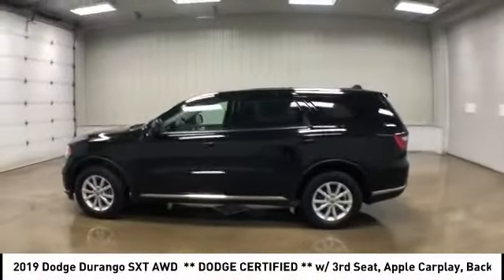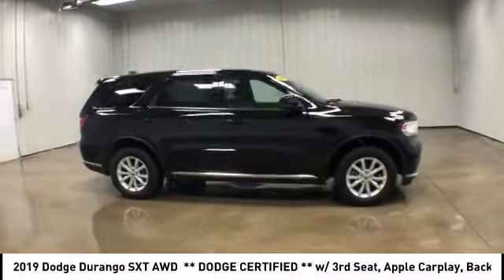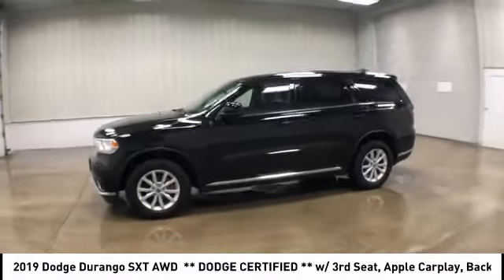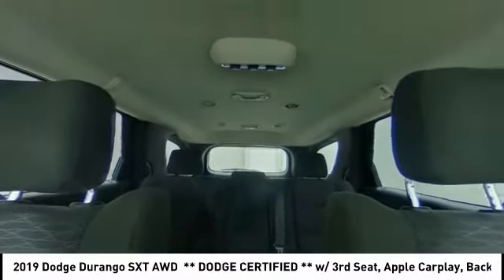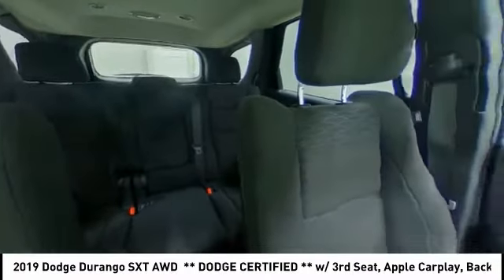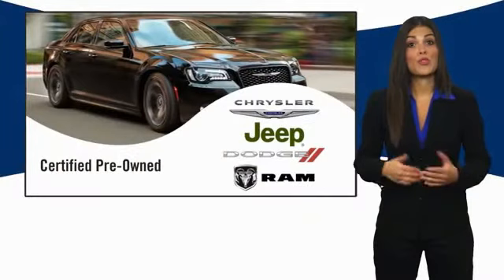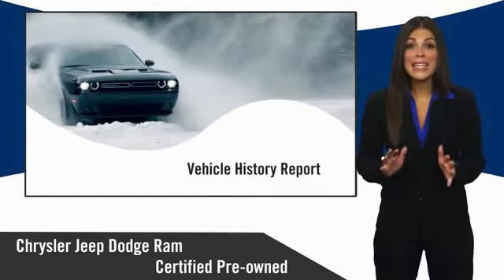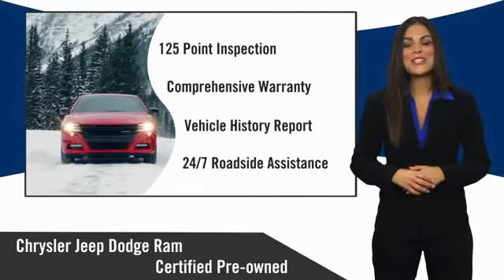2019 Dodge Durango Dubuque, Davenport, Clinton, Quad Cities, Bellevue, DeWitt 929965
2019 Dodge Durango SXT AWD  ** DODGE CERTIFIED ** w/ 3rd Seat, Apple Carplay, Back-Up Cam & Factory Trailer Tow Pkg.

112 N. Second Street

** DODGE CERTIFIED !! **, ** ALL WHEEL DRIVE **, ** APPLE CARPLAY & ANDROID AUTO CAPABILITY !! **, ** 100% CLEAN CARFAX CHECKED & BACKED **, ** CERTIFIED TO 100,000 MILE FACTORY WARRANTY **, ** TRAILER BRAKE CONTROLLER !! **, ** CLASS IV TRAILER HITCH RECEIVER **, ** REARVIEW - BACK-UP CAMERA/MONITOR **, ** REMOTE KEYLESS ENTRY **, ** KEYLESS GO/PUSH BUTTON START **, ** SIRIUS XM **, ** STEERING WHEEL AUDIO/RADIO CONTROLS **, ** REAR AIR & HEAT **, ** TRI-ZONE CLIMATE CONTROL **, ** MEDIA HUB (AUX./USB) **, ** 18 PAINTED ALUMINUM WHEELS **, ** 3.6L V6 **, ** BLUETOOTH HANDS-FREE CELLPHONE CONNECTIVITY **, ** UCONNECT 4 W/ 7 COLOR TOUCHSCREEN **.At BRAD DEERY, we understand that your time is important. That's why we spend OUR time comparing our prices against our competition so you don't have to. We gather data from thousands of websites to ensure the BRAD DEERY customer receives the best price and value for their money. VALUE PRICING makes buying your next vehicle much easier and quicker because we have the facts and figures to back up our hassle-free price. Priced right the FIRST time!!